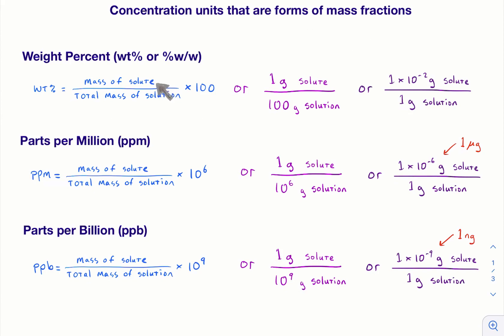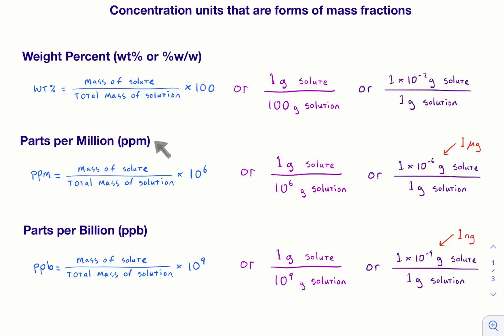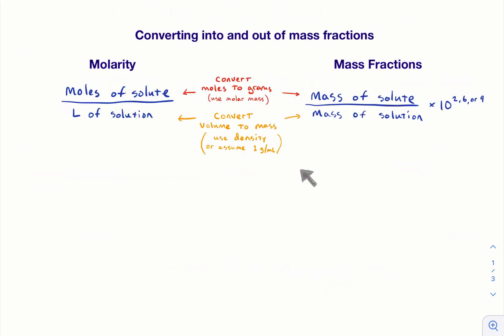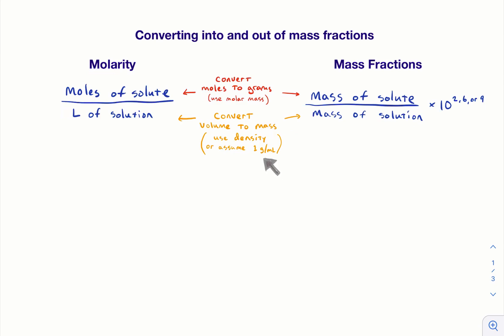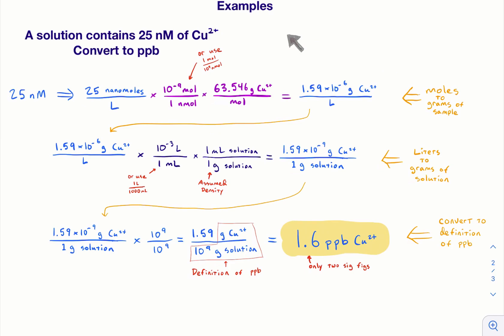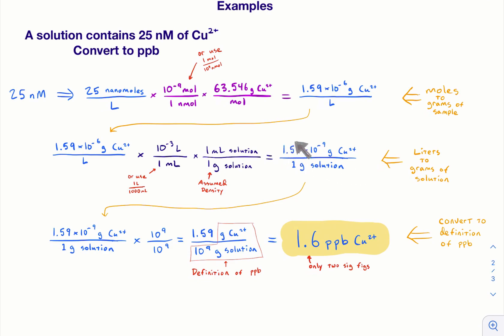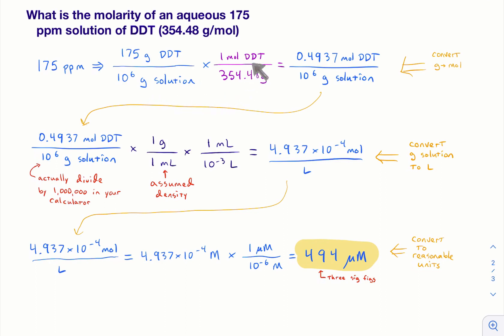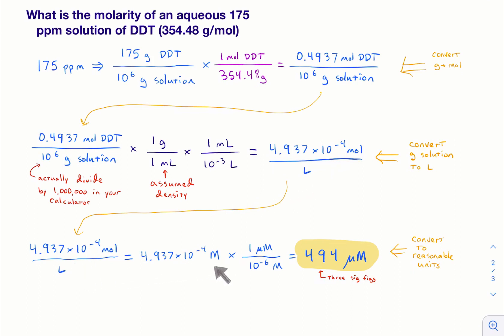ppm and ppb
An introduction to the concentration units ppm and ppb, from a chemistry perspective!